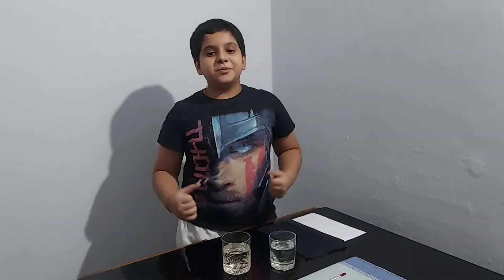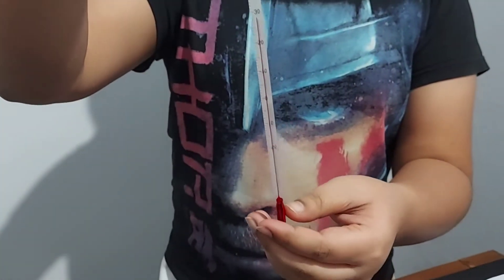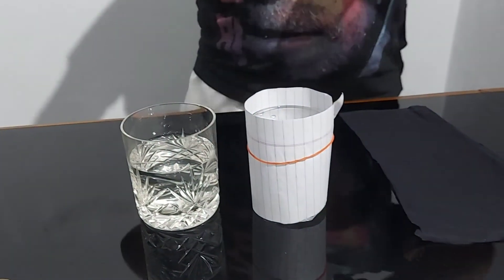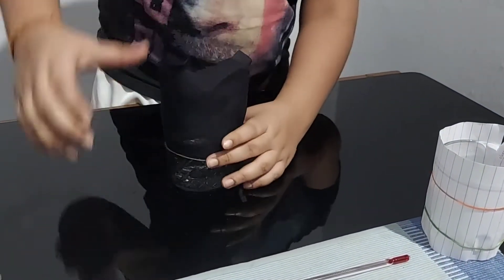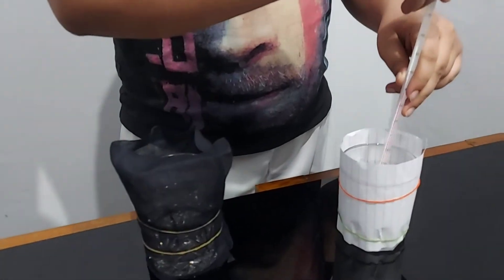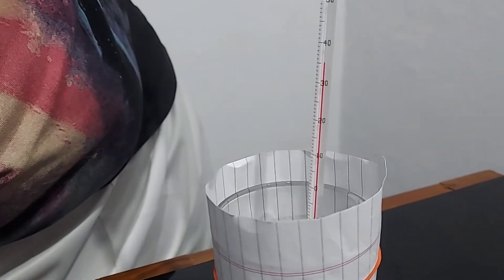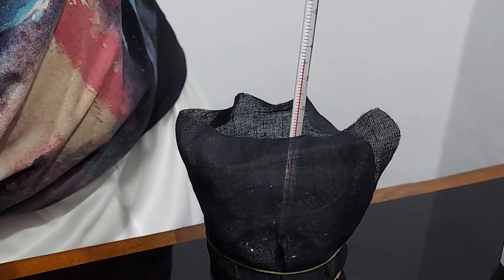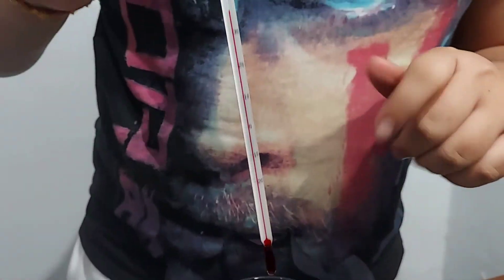Effect of colour on Heat Absorption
Science experiment to demonstrate the effect of colour on Heat Absorption